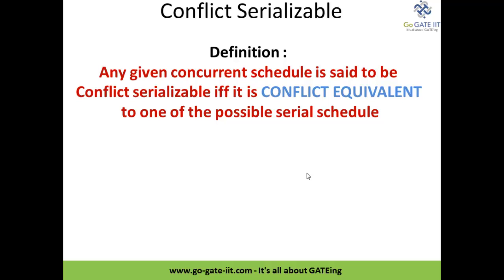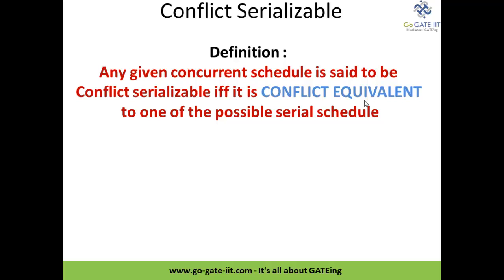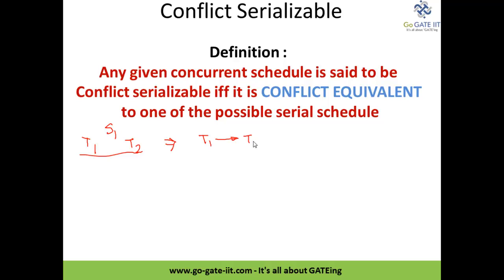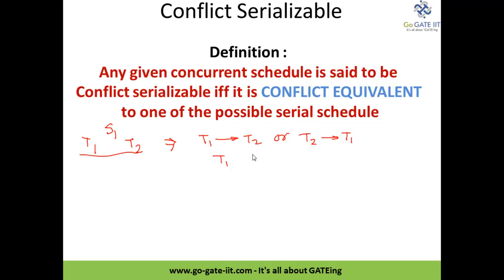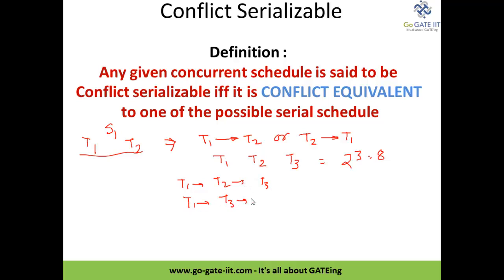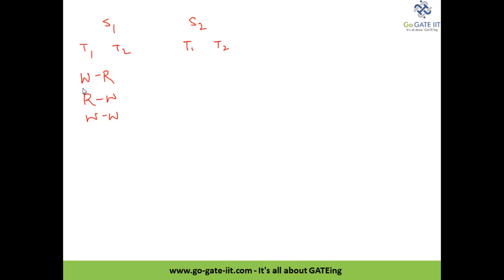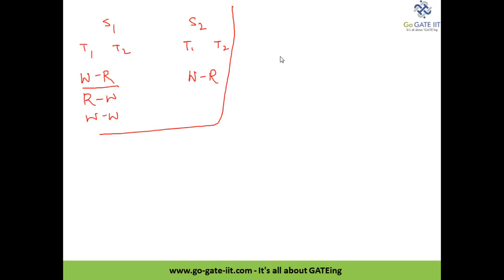DBMS : Conflict Serializable Schedules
In this video session,we have seen Conflict Serializable schedules and conflict equivalence between 2 schedules.

We have also discussed the Algorithms to decide on Conflict Serializable schedules : Precedence Graph Algorithm which follows Topological sorting technique to determine the schedule.